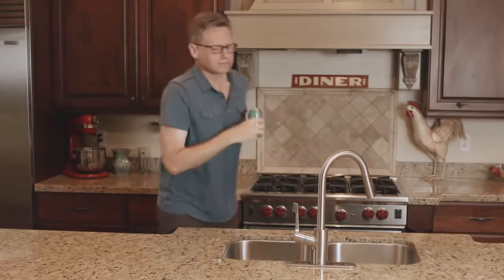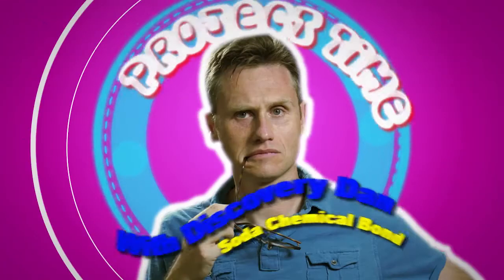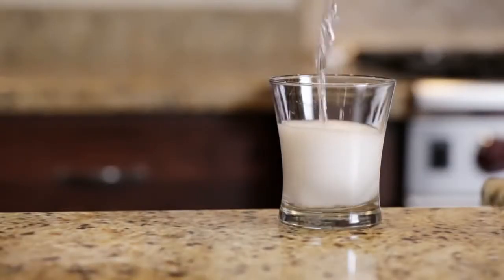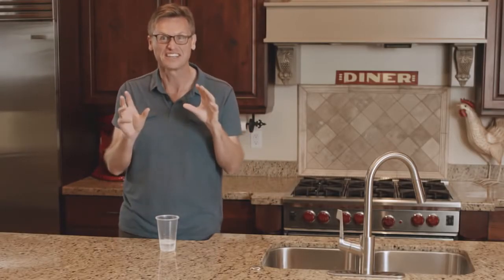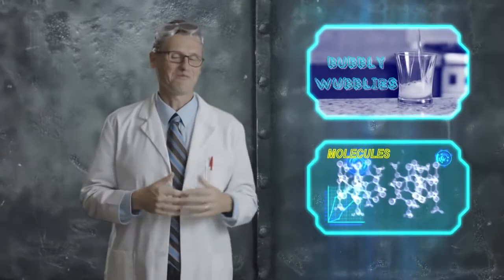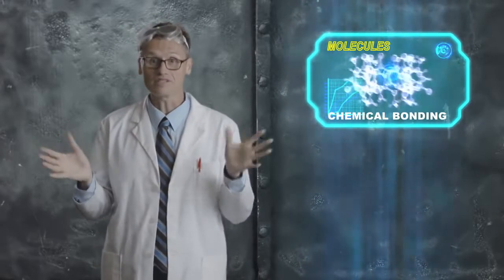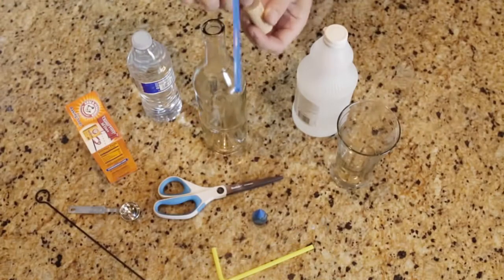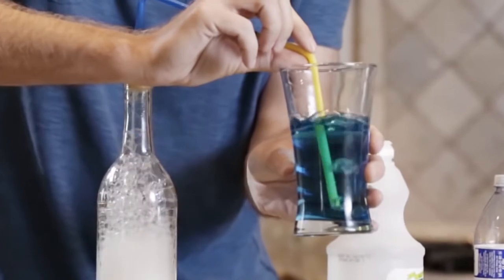Make Your Own Soda Pop! - Project Time - Comedy Science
Laugh and Learn! Learn how to make your own Soda Pop with Science!
Project Time is a kid's science show that I write and host with Studies Weekly. Find more at @studiesweekly